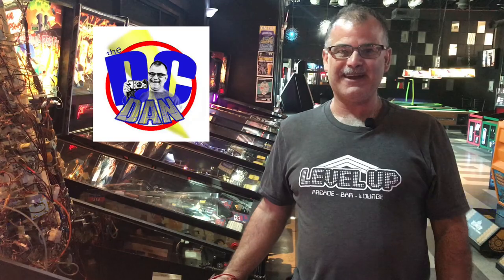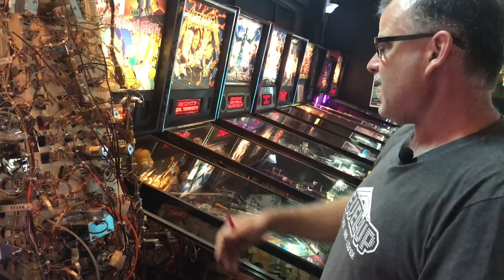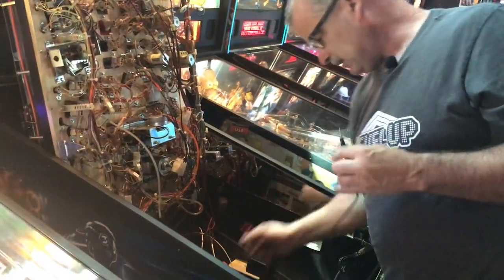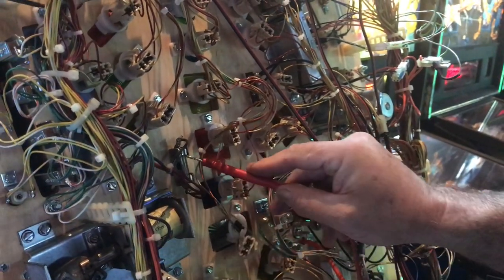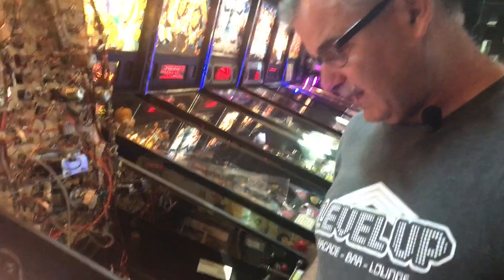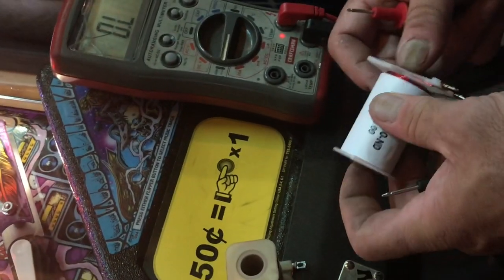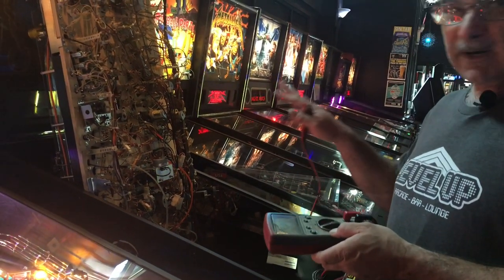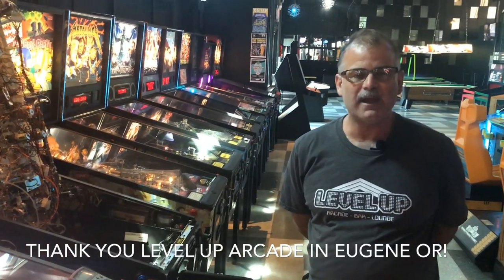Pinball machine troubleshooting and repair with a multi-meter voltage meter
Welcome to a crash course in how to use a multi-meter or a voltage meter to diagnose and repair your pinball machine.  The DC Dan makes it easy to understand.  Follow along with a fun, fact filled explanation of how really technical things are actually simple and do able.  Dan has a wealth of knowledge in pinball repair.  He is one of the premier pinball technicians on the west coast.  The DC Dan is obviously excited to help you figure out how to get your pinball game going again and again.  This episode was created because of a question that came up in the comments of a previous video.  So don’t hesitate to ask for whatever help that you need.  And by the way, Dan is doing this for your benefit.  Information is now available for everything and Dan hopes to share his passion through solid information and good presentation.